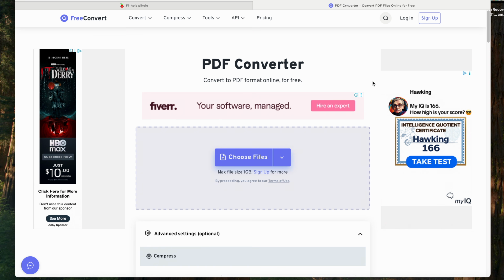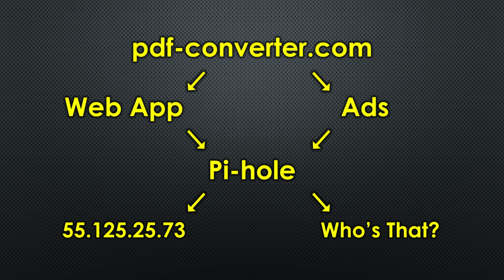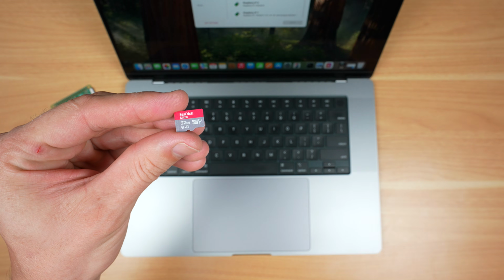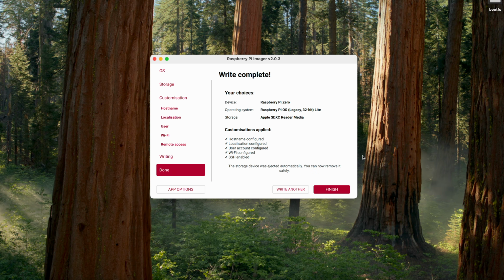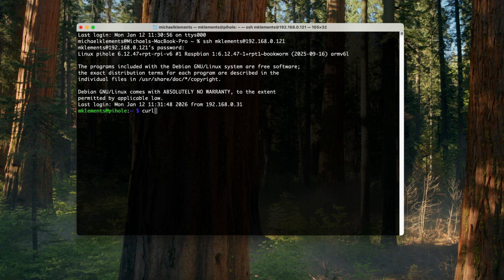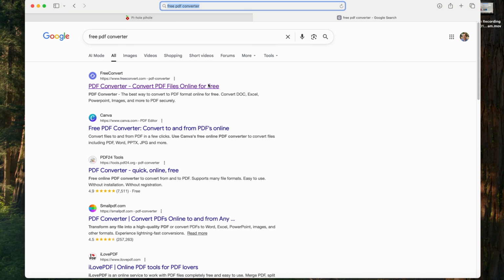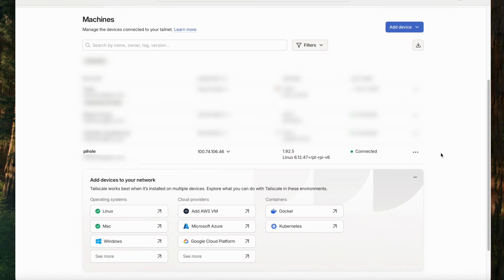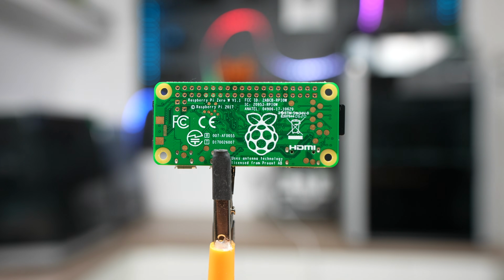I Turned a Raspberry Pi Zero into a Global Ad Blocker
Turn a Raspberry Pi Zero into a global ad blocker using Pi-hole and Tailscale. Block ads and trackers on all your devices, at home or anywhere you go, with no subscriptions and full control over your own setup.

PURCHASE LINKS
Raspberry Pi Zero W
Aluminium Heatsink
MicroSD Card
USB Power Supply
Or Get A Complete Pi Zero W Kit

CHAPTERS
0:00 Intro
1:27 Hardware Required
2:36 Flashing The OS
4:06 Setting Up Pi-hole
7:25 Setting Up Tailscale
9:03 Final Thoughts